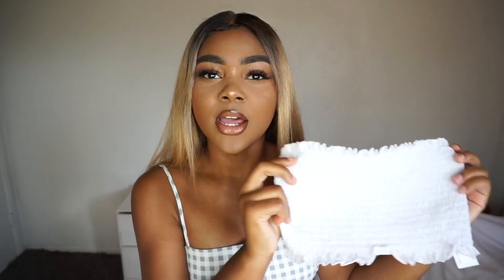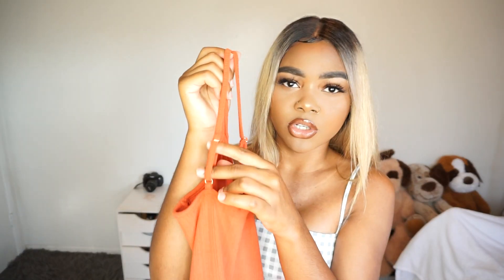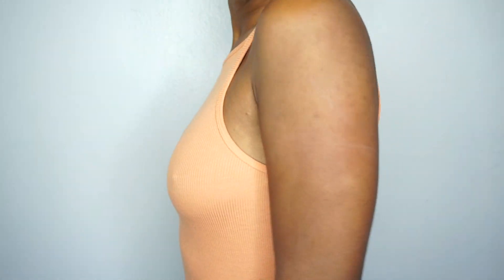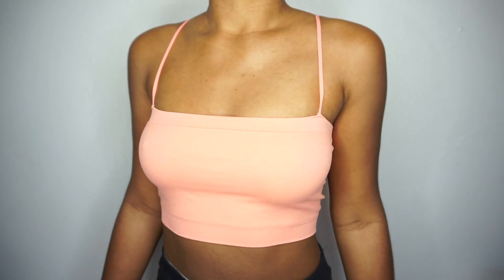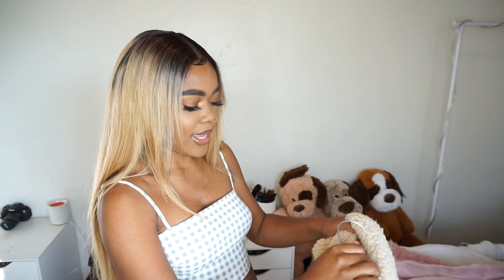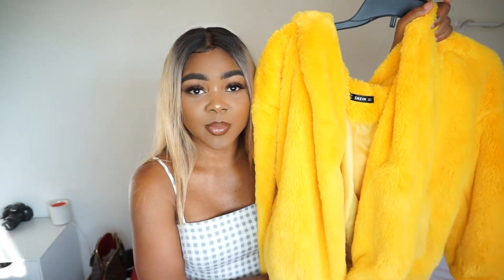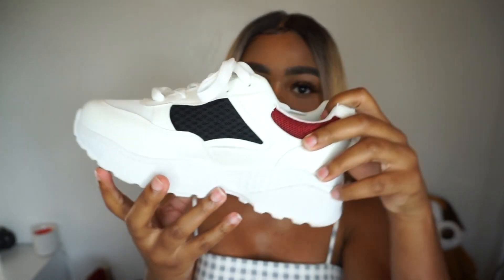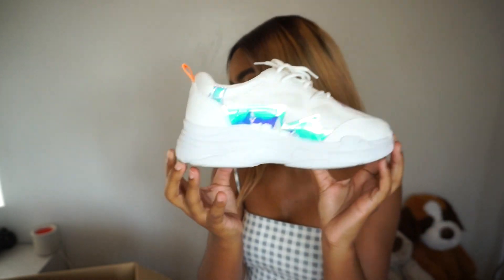HUGE TRY-ON HAUL | FASHION NOVA, SHEIN, FOREVER21 ♡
FAQ:

Race? Black
(Jamaican background)
or sony alpha 5100